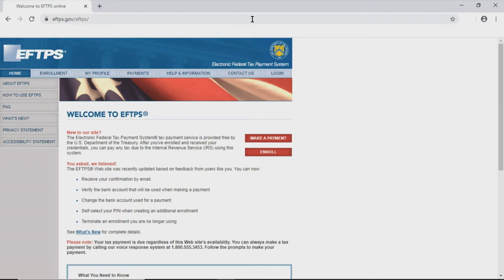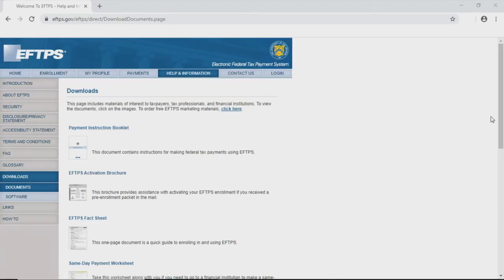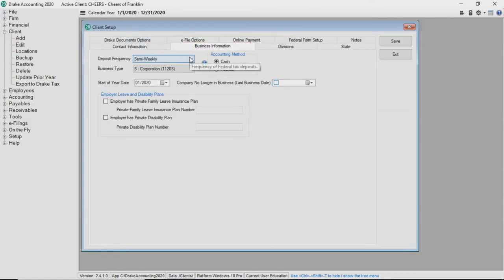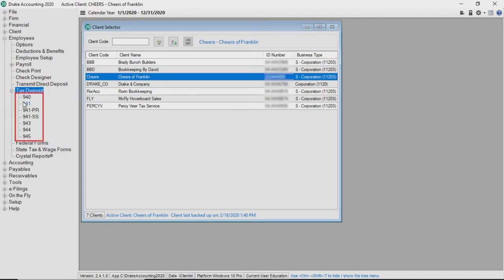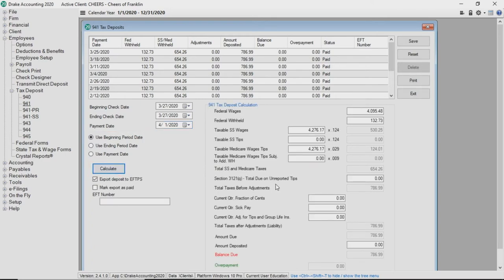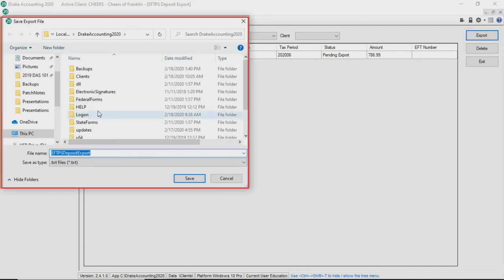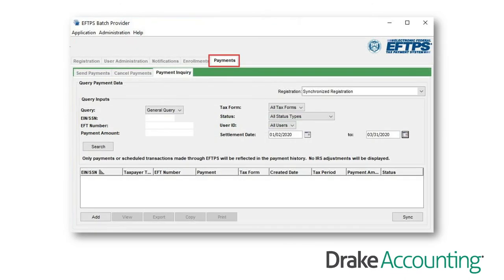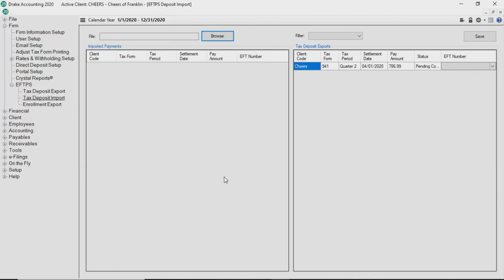Processing EFTPS Tax Deposits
Calculate tax deposits in Drake Accounting as well as process those deposits with the optional EFTPS Batch Provider Software.